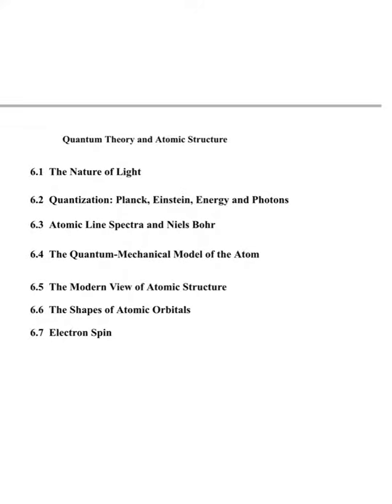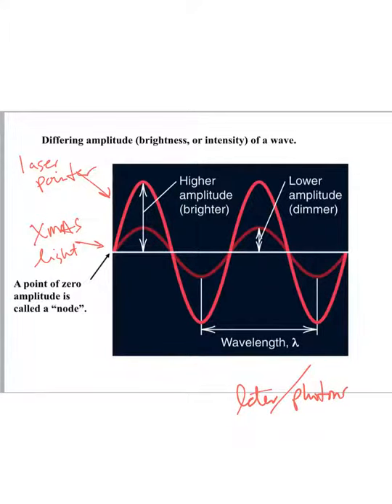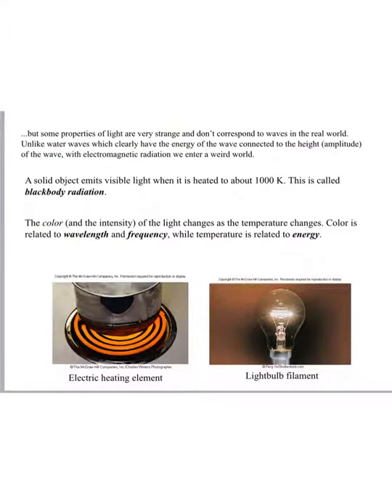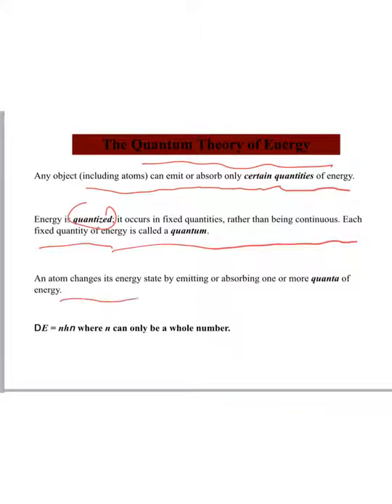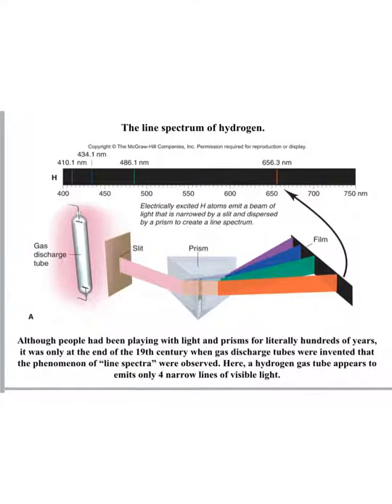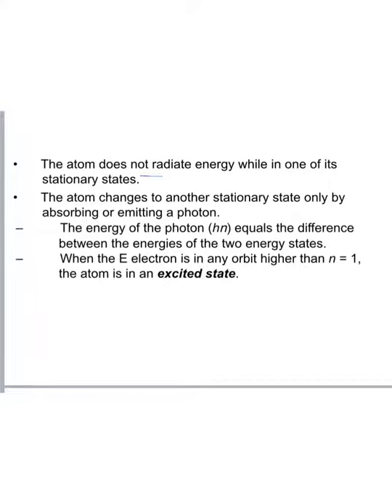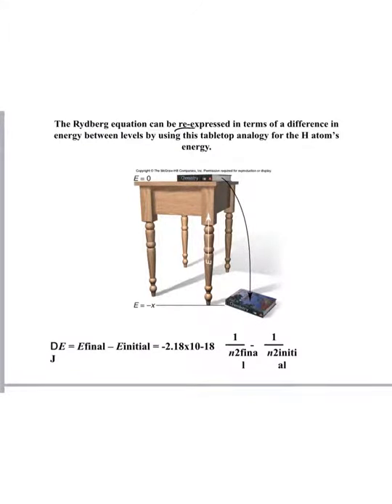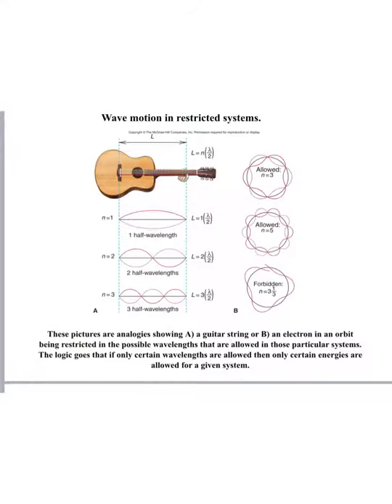1st half of Dads chapter 6 lecture